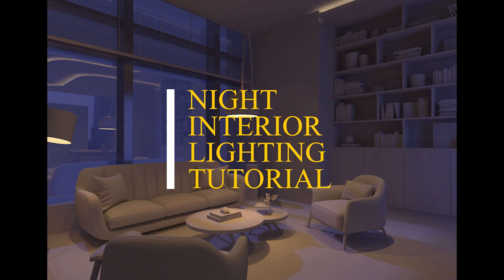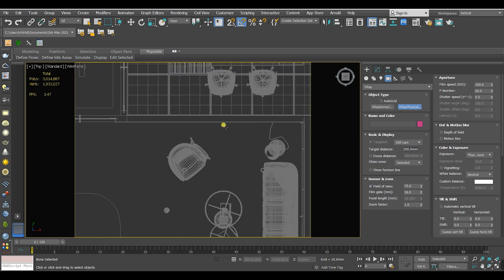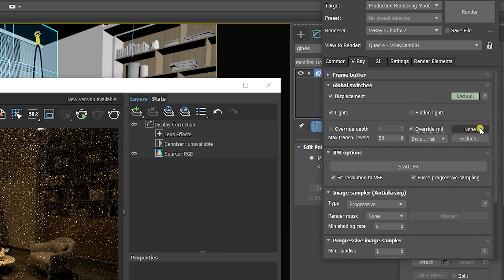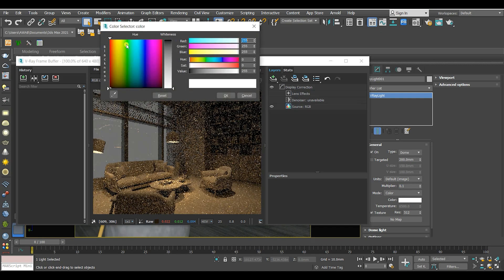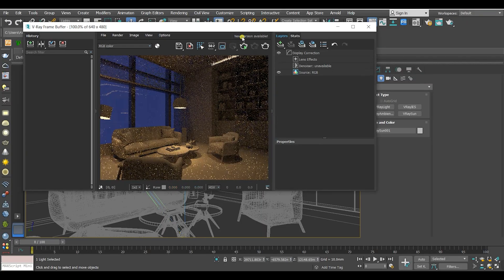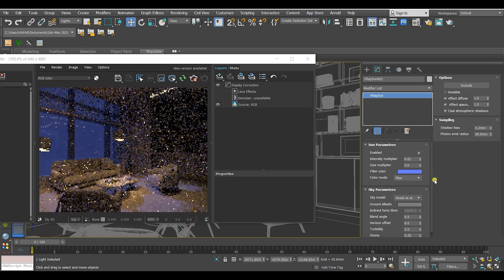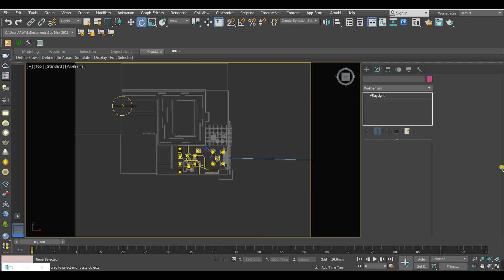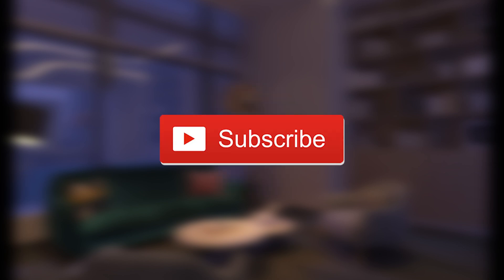3ds Max Night Interior Lighting Tutorial | 3dmax Tutorial Using Vray 5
In this video, I’ll show you how to light up an interior scene from dark black to photorealistic lighting in night mode using v-ray 5 in a simple and easy way in 3ds max.
3ds Max Night Interior Lighting Tutorial | 3dmax Tutorial Using Vray 5

3ds Max Night Interior Lighting Tutorial | 3dmax Tutorial Using Vray 5
3ds Max Night Interior Lighting Tutorial | 3dmax Tutorial Using Vray 5
3ds Max Night Interior Lighting Tutorial | 3dmax Tutorial Using Vray 5
Are you ready to enter the architectural visualization world? Or you are already inside it??
Well, here’s what you are looking for...
I upload videos talk about ''Arch Viz'' like this and others like, showing tips, solving issues, answering questions, and more.